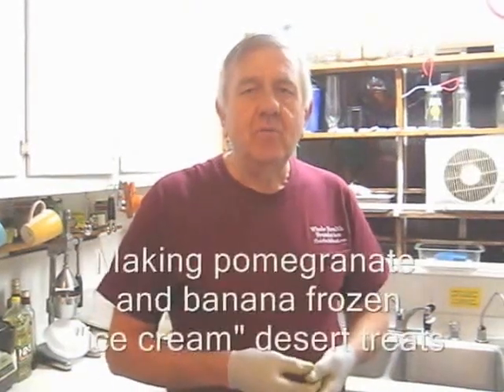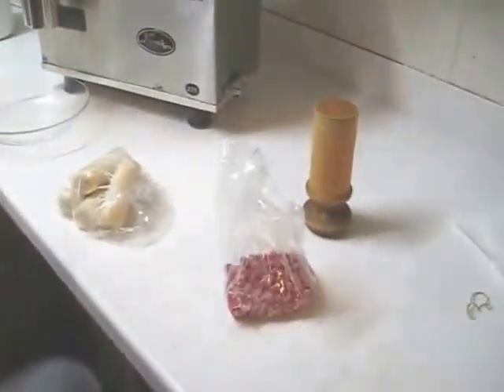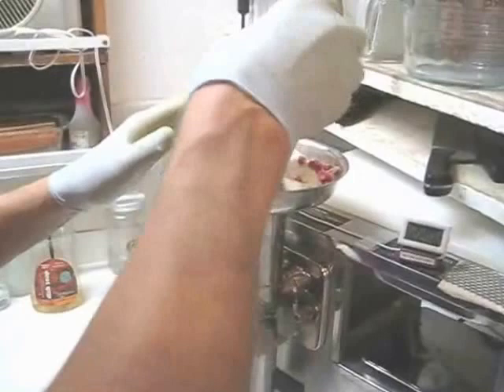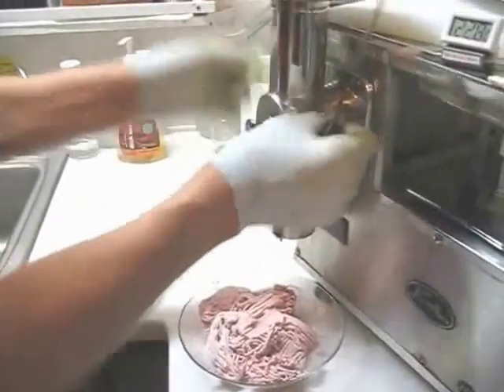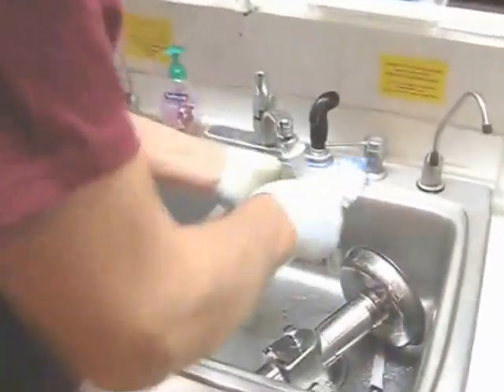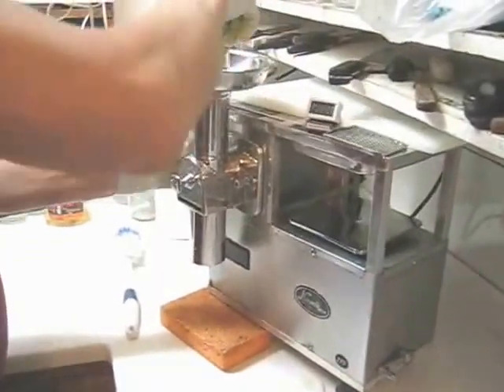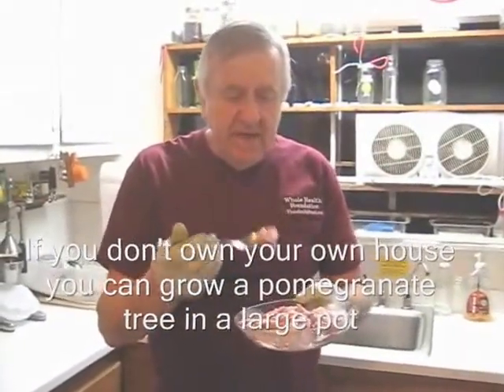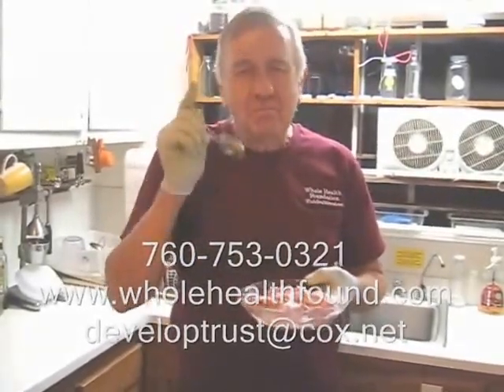Making pomegranate banana frozen desert with a Norwalk juicer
Making frozen ice cream like deserts from frozen pomegranates and frozen bananas make a delicious cancer prevention treat. To see my own pomegranate tree that I planted in my front yard go to this
If you think my videos have been helpful please support my work by referring your friends to me and purchasing your Norwalk juicer supplies from me if you need juicing cloths, organic bamboo liners, beverage bottles or even another improved Norwalk juicer.